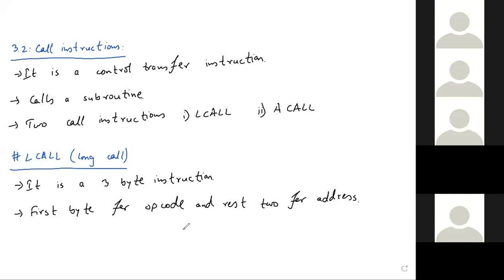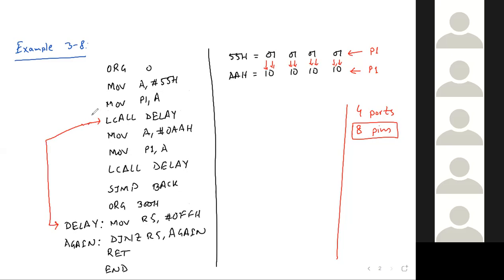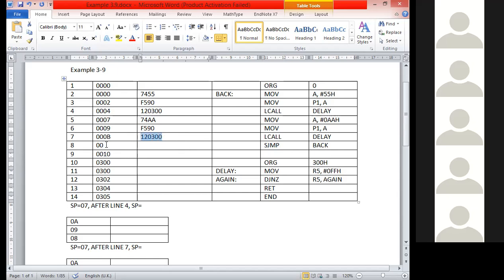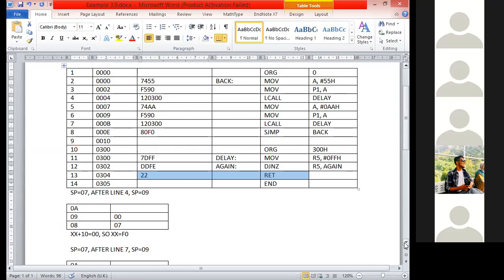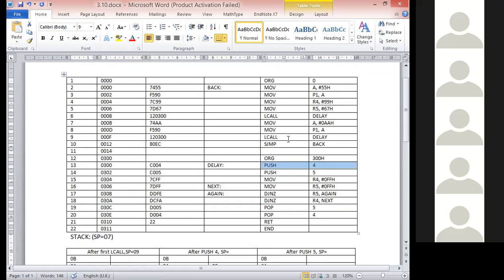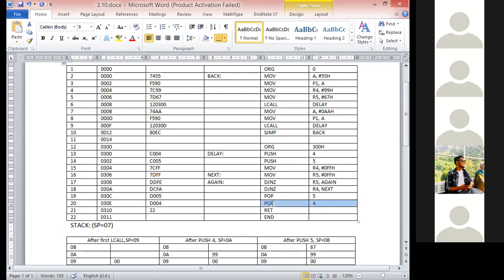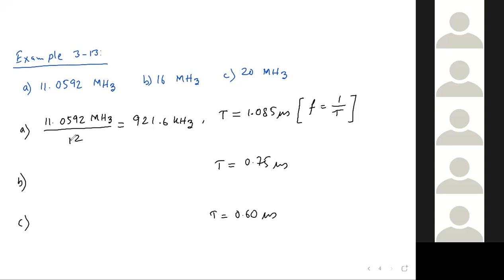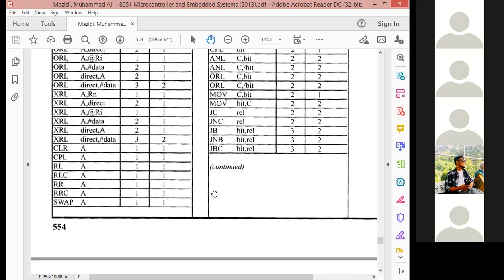L 07 May 25